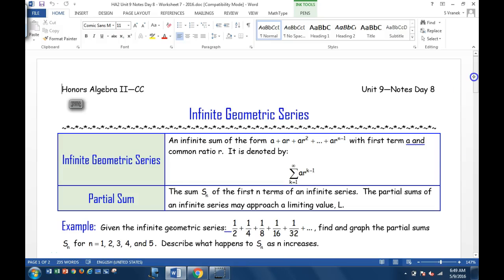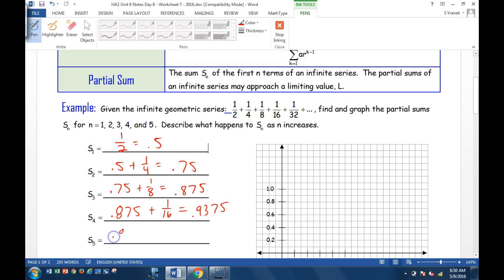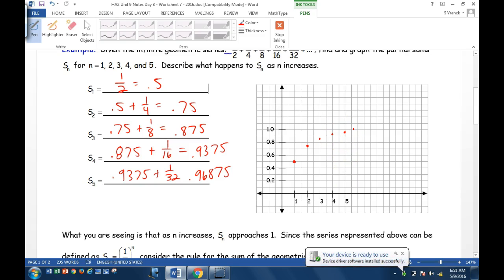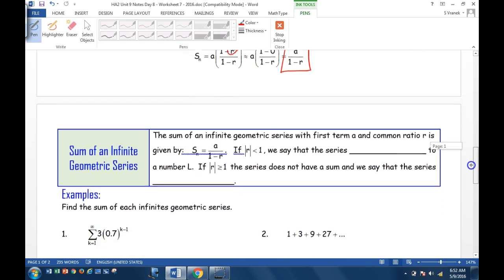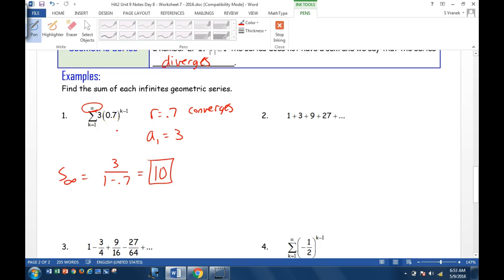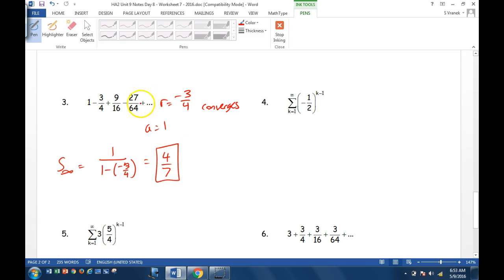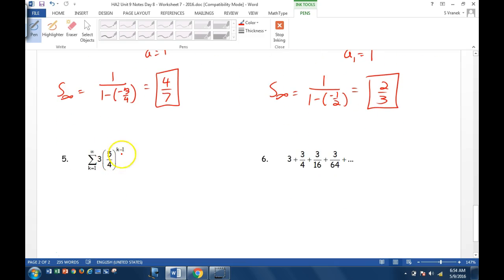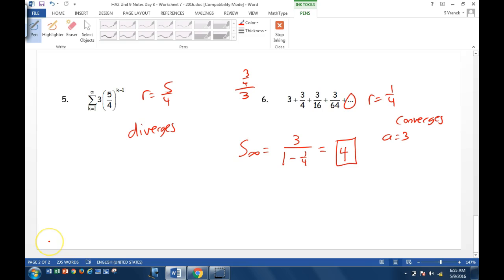HA2 Unit 9 Day 8 Infinite Geometric Series